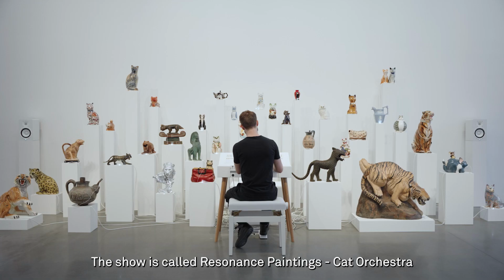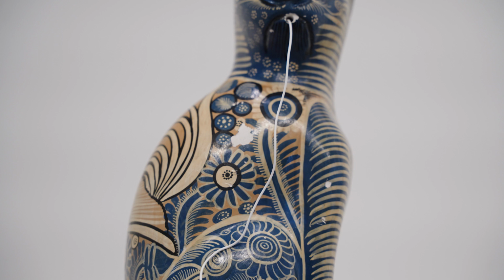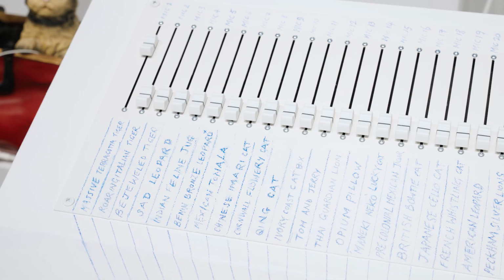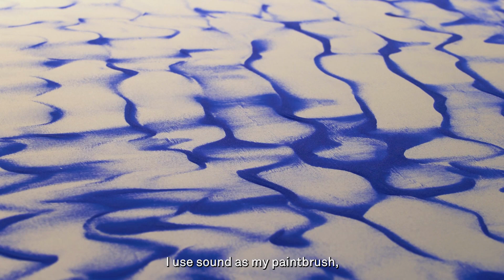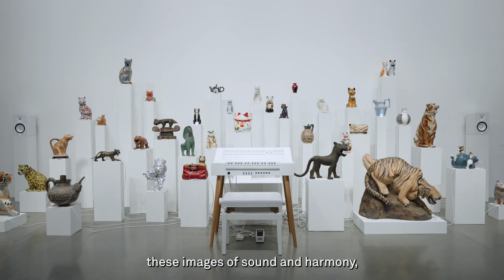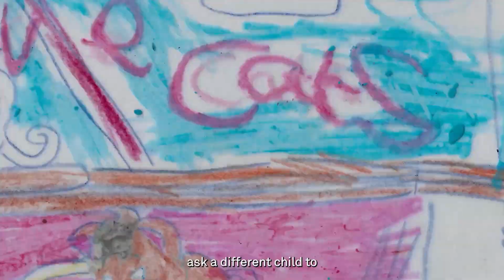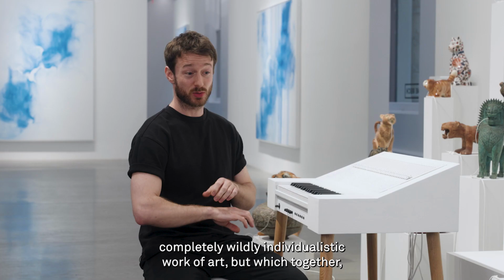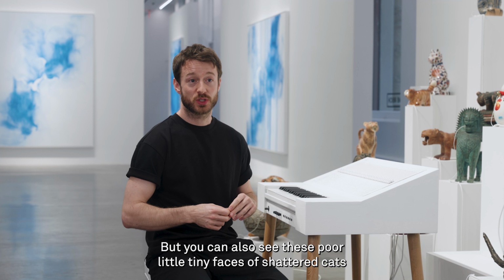Oliver Beer: Resonance Paintings – Cat Orchestra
In this video, Oliver Beer talks about his exhibition “Resonance Paintings – Cat Orchestra,” on view at Almine Rech New York, Tribeca, from March 14 to April 27, 2024. Beer’s work invites both our eyes and our ears to perform the same translation, and in the process come closer to grasping the ineffable.

Video by Conor Williams
Studio footage by InstanT Productions

©️ Courtesy of the artist and Almine Rech